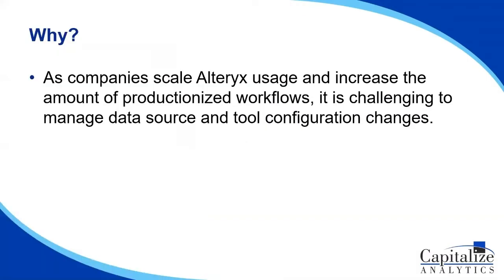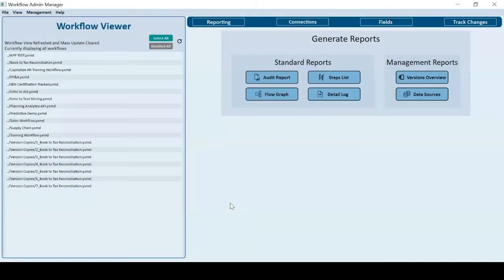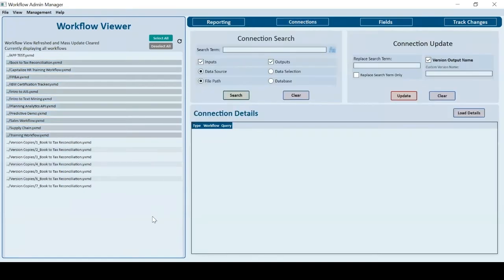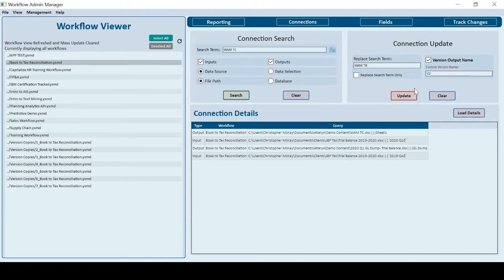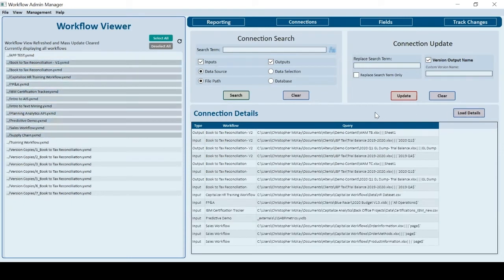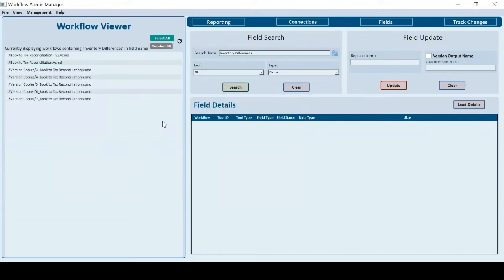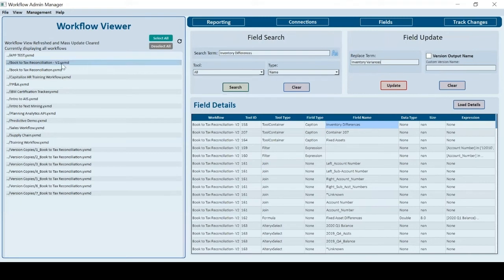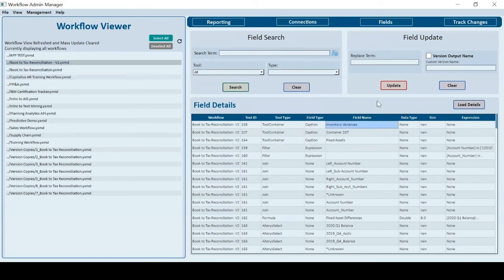Workflow Admin Manager Mass Updates Overview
Workflow Admin Manager enhances your Alteryx experience.